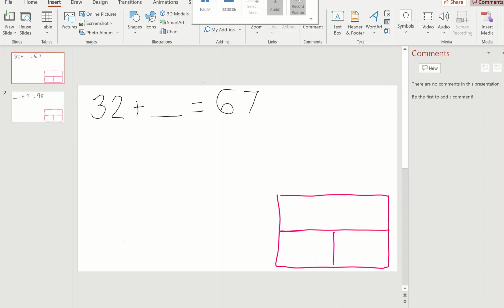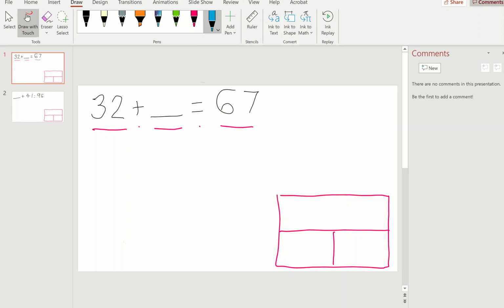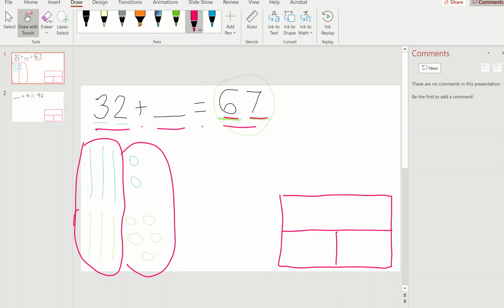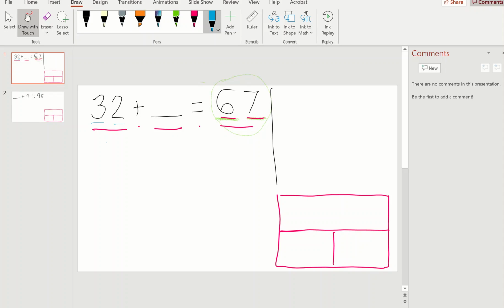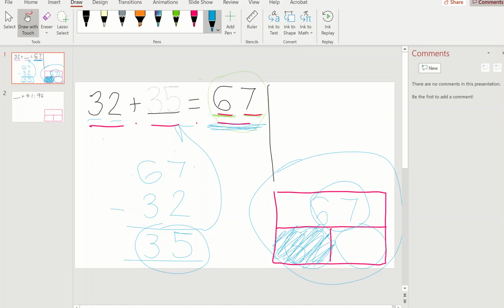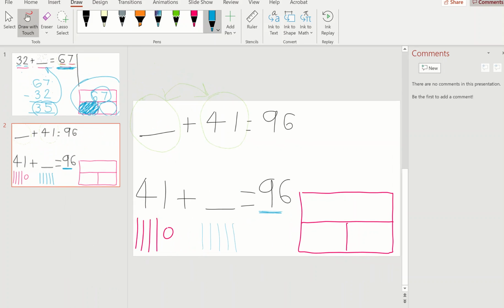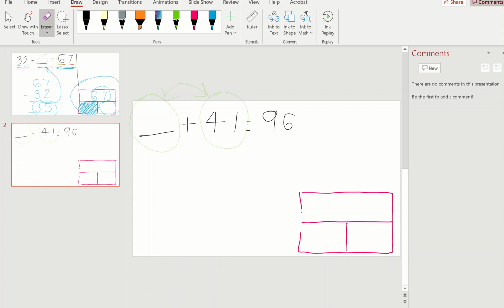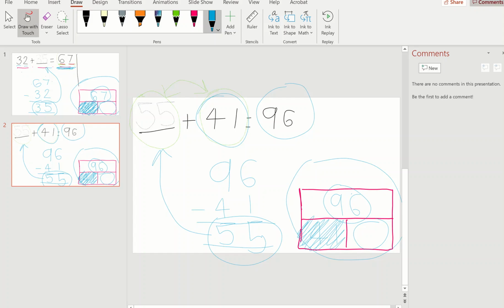31/3 - Missing Number Addition - Y2